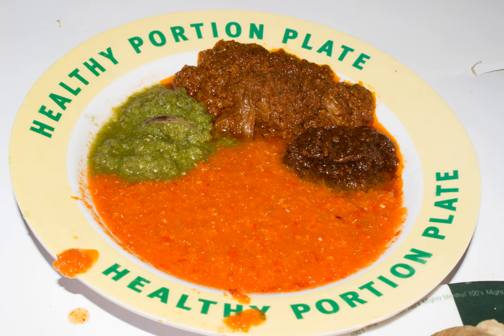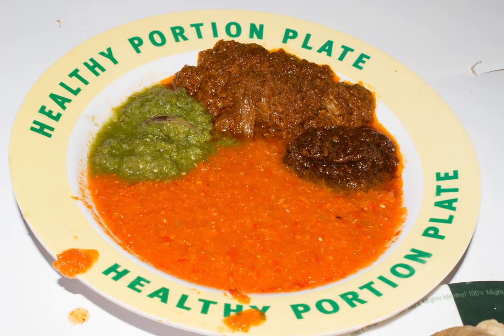Shito | Wikipedia audio article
This is an audio version of the Wikipedia Article:
Shito

SUMMARY
Shito is the word for pepper in Ga, a Ghanaian language from Accra, the Ghanaian capital. Whilst the word for pepper is different for each of the Ghanaian native languages, shitor din (black pepper), commonly called 'shito', is widely used as the name for the hot black pepper sauce ubiquitous in Ghanaian cuisine.Shito sauce consists primarily of fish or vegetable oil, ginger, dried fish, prawns, crustaceans, tomatoes, garlic, peppers and spices. The blend of spices and fish differs between different regions and villages but owes its original recipe to the Ga tribe.In Ghana, shito is used with a variety of dishes. These include kenkey, steamed rice, eba and waakye (rice and beans). Indeed, its uses have been adapted to that of a local ketchup, hot sauce or chili oil. It is not uncommon to find shito being eaten with white bread or spring rolls. In most Chinese restaurants across Ghana, shito replaces layou as a condiment to fried rice/steamed rice.